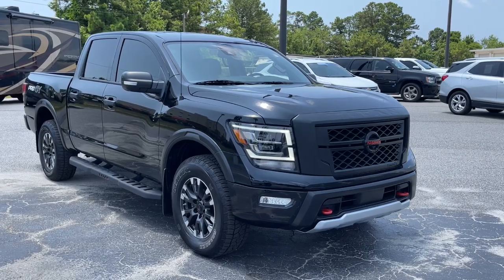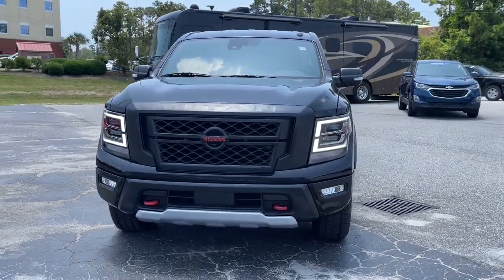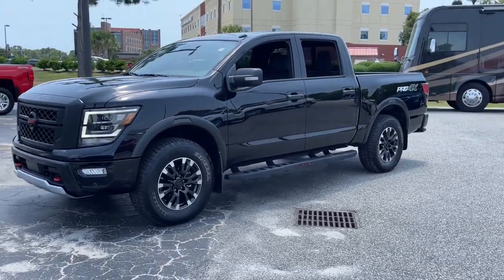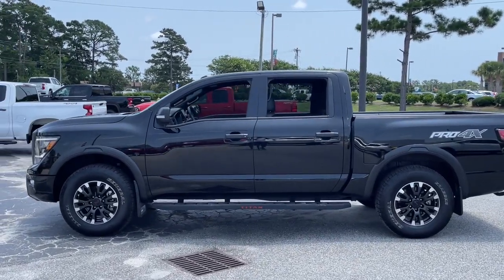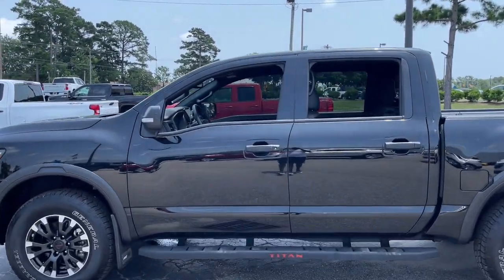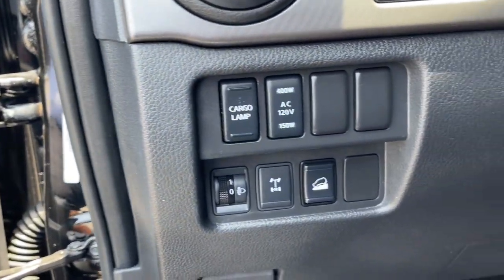2021 Nissan Titan Wilmington, Myrtle Beach, North Myrtle Beach, Conway, Lumberton SC 16692A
Super Black Used 2021 Nissan Titan available in Wilmington, South Carolina at Jud Kuhn Chevrolet. Servicing the Myrtle Beach, North Myrtle Beach, Conway, Lumberton, SC area.

Jud Kuhn Chevrolet
3740 Highway 9 E

Clean CARFAX. CARFAX One-Owner. 4WD. Super Black 2021 Nissan Titan PRO-4X 4WDbrbrAsk about Jud Kuhns exclusive Lifetime Powertrain Limited Warranty Interior & Exterior Defense Key Replacement Free Lifetime Tire Rotations Free Car Wash Free Courtesy Shuttle Service $500 Additional Trade-In Appraisal Jud Kuhns Best Value Guarantee and Jud Kuhns Bird Dog Club. Restrictions and limitations apply and lifetime powertrain limited warranty does not apply to European makes exotics or business customers. Off Road Protection Package (All Season Floor Mats) PRO-4X Convenience Package (4-Way Power Assist Seat Heated Driver & Passenger Seat Heated Power Tilt/Telescopic Steering Wheel Heated Rear Seats Intelligent Around View Monitor (I-AVM) Leather Seat Trim Memory Driver Seat w/Auto Entry/Exit Feature Power Folding Auto Dimming Outside Mirrors Puddle Lamps Remote Engine Start on Key Fob and Side Turn Signal Lamps on Mirror Housing) PRO-4X Utility Package (110V Outlet in Bed Electronic Locking Tailgate Fender Premium Audio System w/12 Speakers Front & Rear Parking Sensors LED Tailgate Area Illumination LED Under Rail Bed Lighting Power Sliding Rear Window w/Defogger Proximity Activation Rear Utility Bed Step Trailer Brake Controller Trailer Light Check Function On Key Fob and Utilitrack System w/4 Tie-Down Cleats) 4WD 3.692 Axle Ratio 4-Wheel Disc Brakes 6 Speakers ABS brakes Air Conditioning Alloy wheels AM/FM radio: SiriusXM Auto High-beam Headlights Auto-dimming Rear-View mirror Auto-leveling suspension Automatic temperature control Bed Assist Grip Blind Spot Warning Brake assist Cloth Seat Trim w/Vinyl Bolsters Compass Delay-off headlights Driver door bin Driver vanity mirror Dual front impact airbags Dual front side impact airbags Electronic Stability Control Emergency communication system: NissanConnect Services Front anti-roll bar Front Bucket Seats Front Captains Seats Front Center Armrest Front dual zone A/C Front fog lights Front reading lights Front wheel independent suspension Fully automatic headlights Garage door transmitter: HomeLink Heated door mirrors Illuminated entry Knee airbag Leather steering wheel Low tire pressure warning Navigation system: NissanConnect Navigation NissanConnect featuring Apple CarPlay and Android Auto Occupant sensing airbag Outside temperature display Overhead airbag Overhead console Panic alarm Passenger door bin Passenger vanity mirror Power door mirrors Power driver seat Power steering Power windows PRO-4X Badged Floor Mats (DISC) PRO-4X Illuminated Kick Plate Pro4X Mud Flaps Pro4X Rugged Step Boards Radio data system Radio: NissanConnect w/Navigation Rain sensing wipers Rear anti-roll bar Rear Bumper Step w/Electronic Tailgate Lock Rear Parking Sensors Rear seat center armrest Rear step bumper Rear window defroster Remote keyless entry Security system Speed control Speed-sensing steering Speed-Sensitive Wipers Split folding rear seat Steering wheel mounted audio controls Tachometer Telescoping steering wheel Tilt steering wheel Traction control Trip computer Variably intermittent wipers Voltmeter and Wheels: 18 x 8 Painted Dark Finish Alloy. Recent Arrival!
3.692 Axle Ratio|Wheels: 18 x 8 Painted Dark Finish Alloy|Front Captains Seats|Cloth Seat Trim w/Vinyl Bolsters|Leather Seat Trim|Radio: NissanConnect w/Navigation|PRO-4X Utility Package|PRO-4X Convenience Package|Pro4X Mud Flaps|Pro4X Rugged Step Boards|Bed Assist Grip|Off Road Protection Package|PRO-4X Illuminated Kick Plate|Rear Bumper Step w/Electronic Tailgate Lock|PRO-4X Badged Floor Mats (DISC)|110V Outlet in Bed|4-Way Power Assist Seat|All Season Floor Mats|Fender Premium Audio System w/12 Speakers|Heated Rear Seats|Heated Driver & Passenger Seat|Heated Power Tilt/Telescopic Steering Wheel|Intelligent Around View Monitor (I-AVM)|Side Turn Signal Lamps on Mirror Housing|LED Under Rail Bed Lighting|LED Tailgate Area Illumination|Memory Driver Seat w/Auto Entry/Exit Feature|Power Folding Auto Dimming Outside Mirrors|Front & Rear Parking Sensors|Proximity Activation|Puddle Lamps|Remote Engine Start on Key Fob|Rear Utility Bed Step|Power Sliding Rear Window w/Defogger|Trailer Brake Controller|Electronic Locking Tailgate|Trailer Light Check Function On Key Fob|Utilitrack System w/4 Tie-Down Cleats|4-Wheel Disc Brakes|6 Speakers|Air Conditioning|Electronic Stability Control|Front Bucket Seats|Front Center Armrest|Rear Parking Sensors|Tachometer|Voltmeter|ABS brakes|